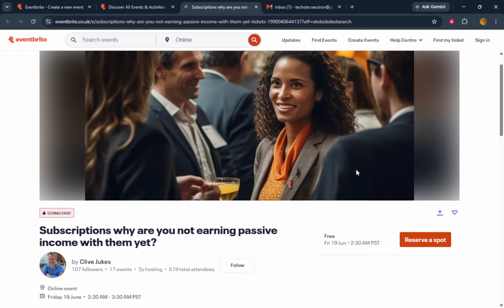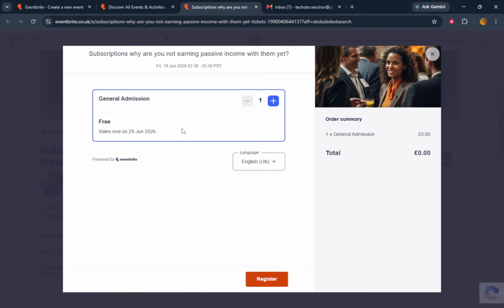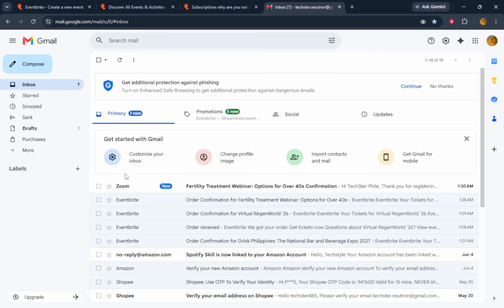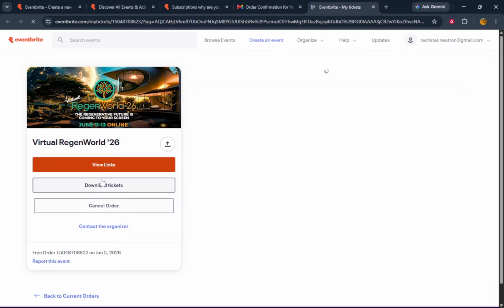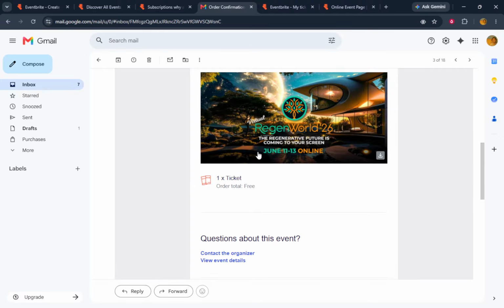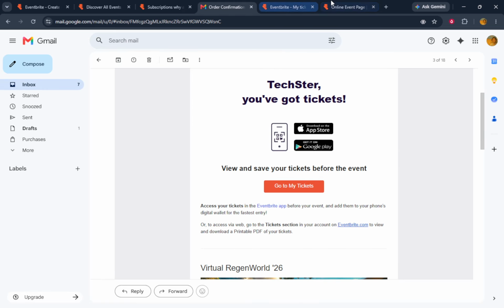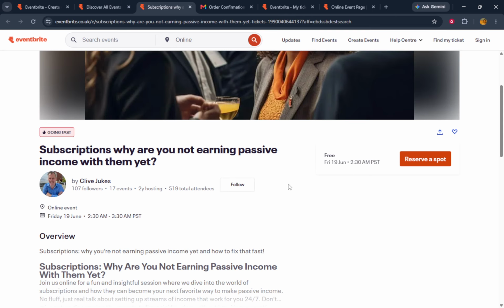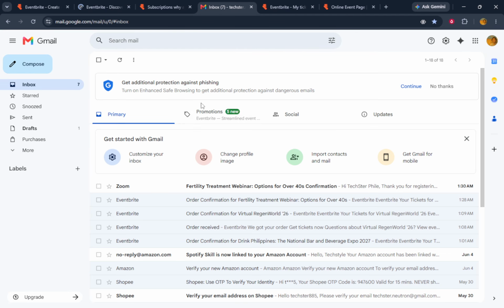How to Watch an Eventbrite Online Event [2026 Full Guide]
How to Watch an Eventbrite Online Event

In this video, we show you exactly how to watch an Eventbrite online event. Engaging with virtual events has become essential, and knowing how to access them efficiently enhances your experience and participation.

Understanding the process of accessing online events not only helps you stay informed but also allows you to network and engage with speakers and other attendees effectively. We cover key features of Eventbrite that facilitate seamless viewing of events hosted on their platform.

Technical Specs:
Software: Eventbrite; Feature: Online Events